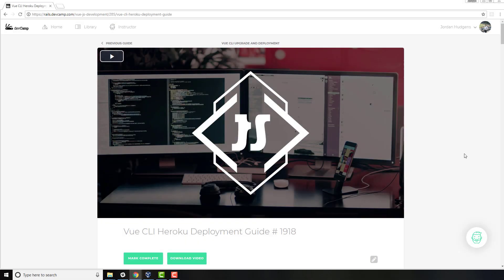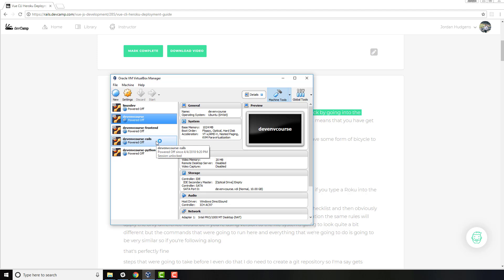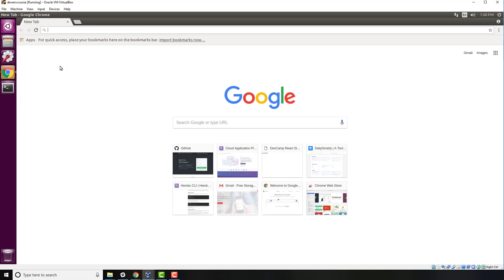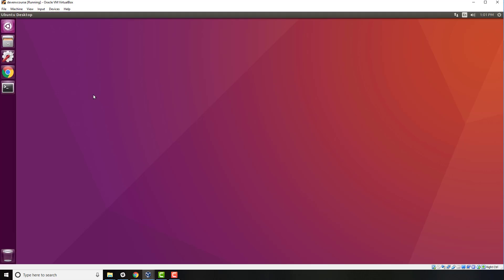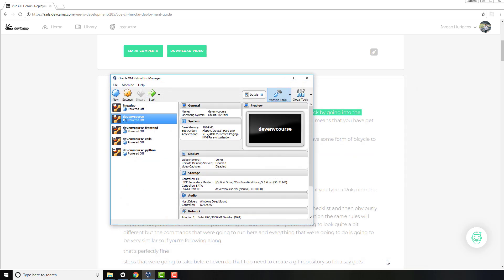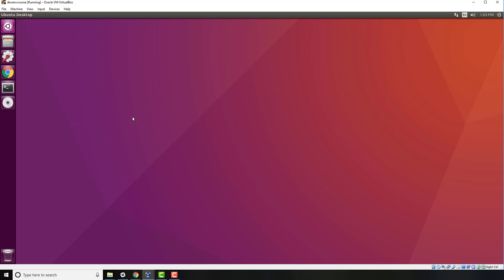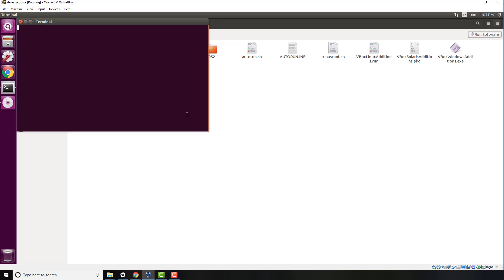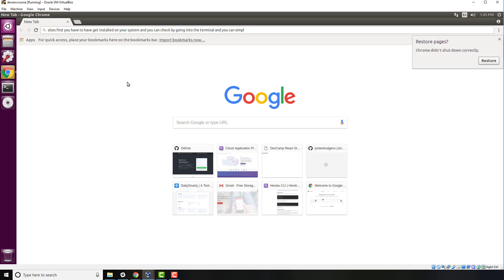How to Enable Copy and Paste in a VirtualBox Running Ubuntu Linux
This VirtualBox tutorial walks through how to enable bidirectional copy and paste in a virtual machine running Ubuntu Linux, including a walk through of how to install the guest additional add on.